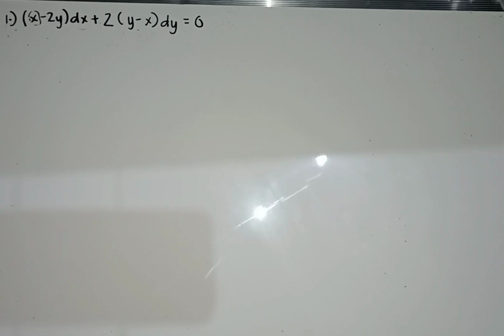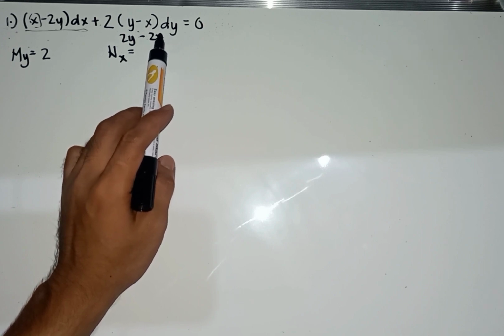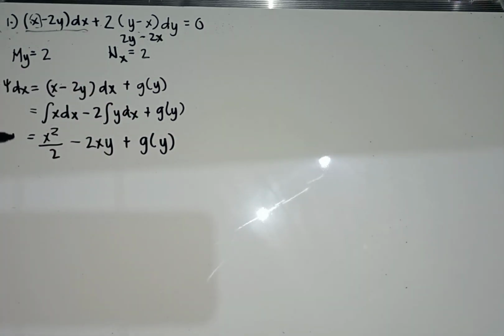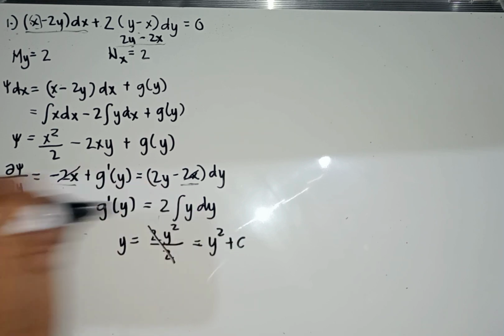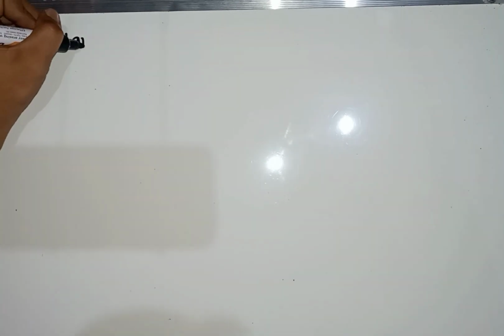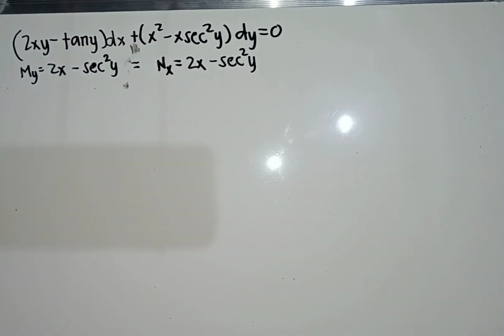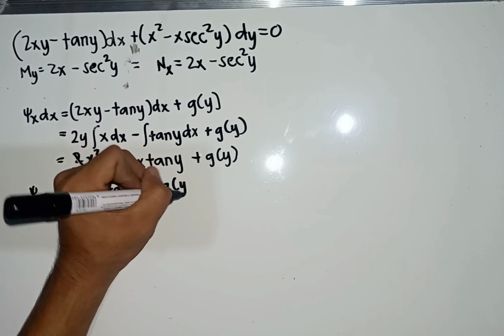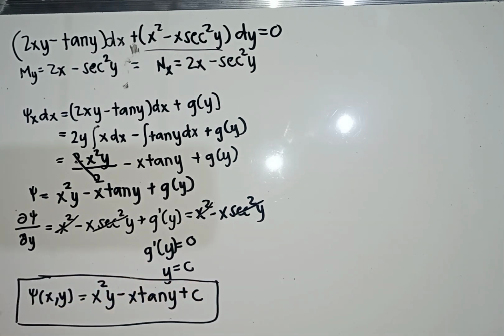SEQUIÑA, R .Exact Differential Equation Example(#5&15 Elementary Differential Equation)